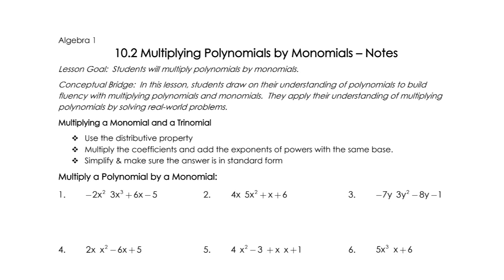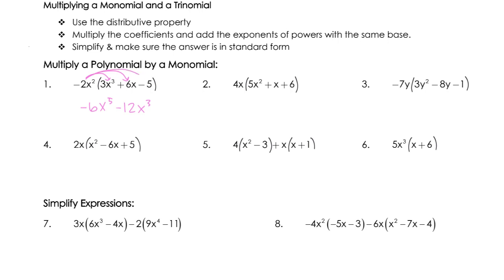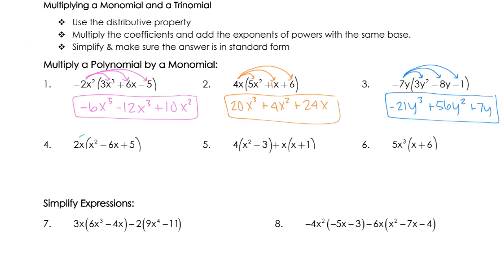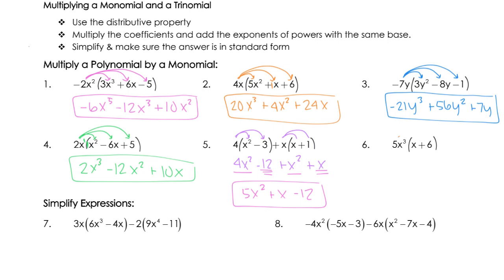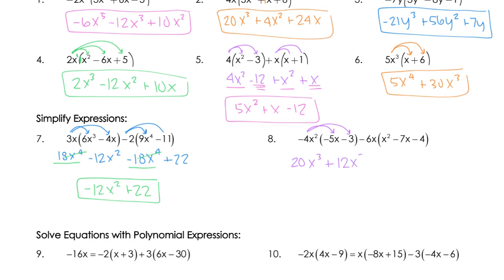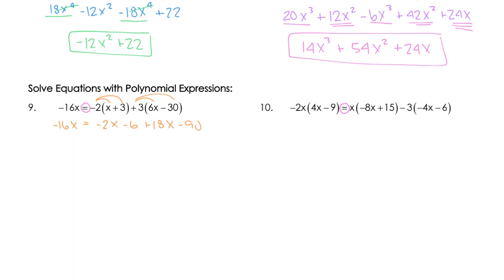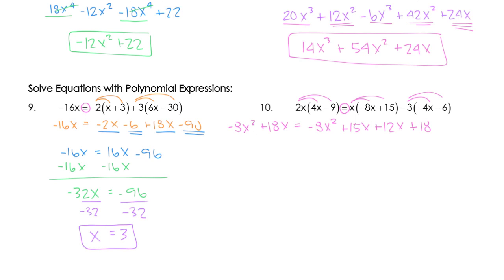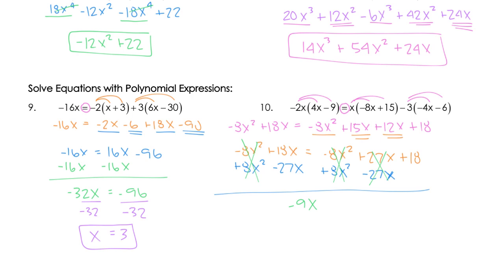A1 - 10.2 Notes